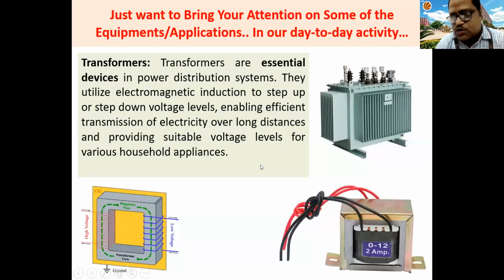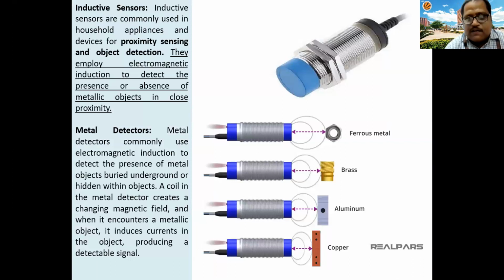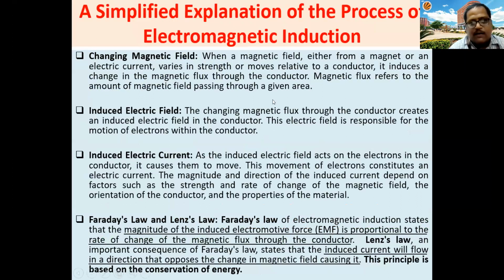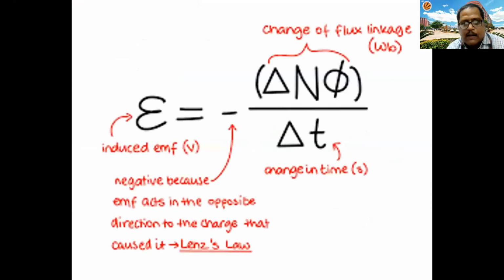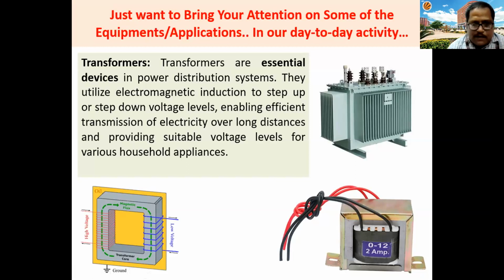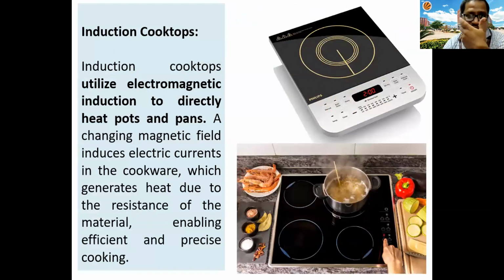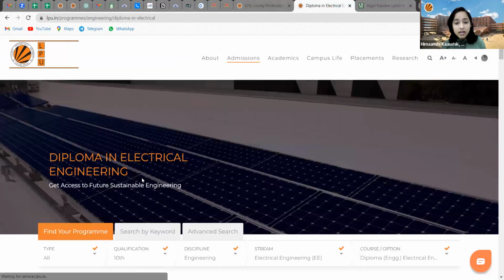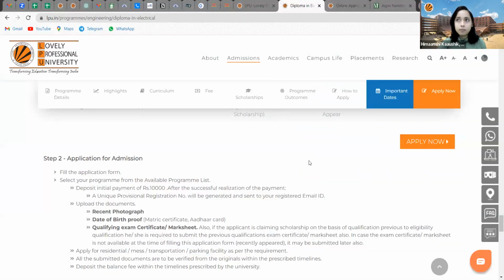LPU Admissions webinar on Introduction-Mechanism-Issues & Benefits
A webinar on Introduction-Mechanism-Issues & Benefits of Magnetic Induction